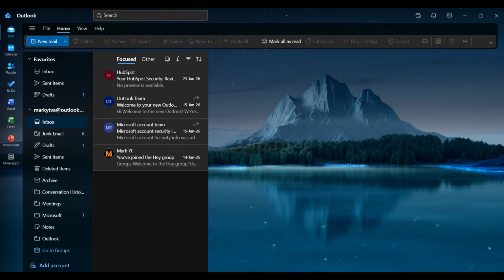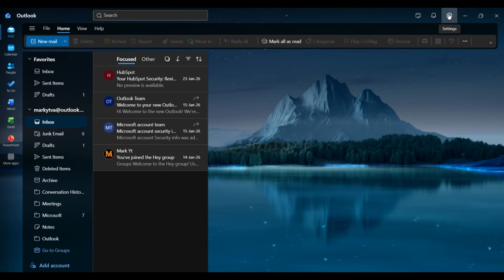How To Fix Outlook Error Downloading Email Message (Easy Guide)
Learn how to fix Outlook error downloading email message by checking your internet connection, turning off offline mode, and restarting Outlook.

🕚Timestamps:
0:00 Intro
0:18 Check Your Internet Connection
0:35 Open Outlook Settings
0:49 Go To General And Offline Settings
1:08 Turn Off Working Offline
1:25 Restart Outlook And Resync
1:45 Final Fix And Outro

✍️What You'll Learn In This Video:
• How To Check Outlook Internet Connection Issues
• How To Turn Off Outlook Working Offline Mode
• How To Find Offline Settings In Outlook
• How To Restart Outlook To Refresh Email Sync
• How To Fix Outlook Downloading Email Message Errors

💡Pro Tips:
• Make sure your Wi-Fi connection is stable before troubleshooting Outlook.
• If offline mode was enabled, always restart Outlook after turning it off.
• Close and reopen Outlook if messages still do not download right away.
• Check whether the issue happens on one network or all networks.